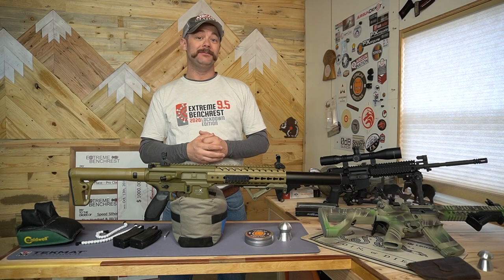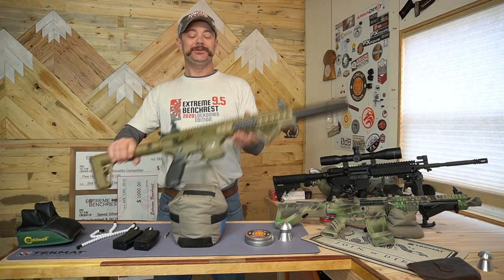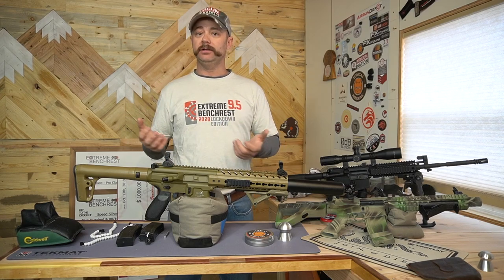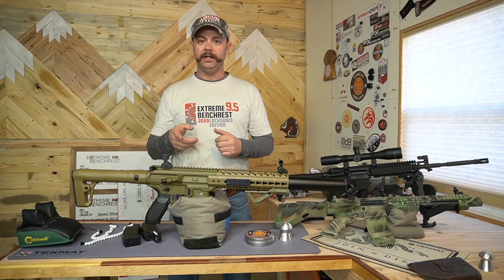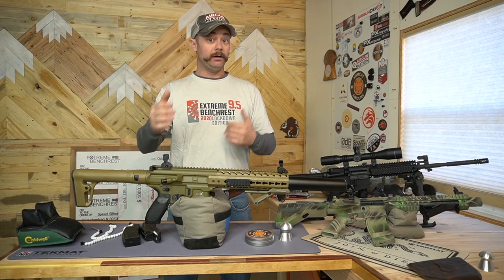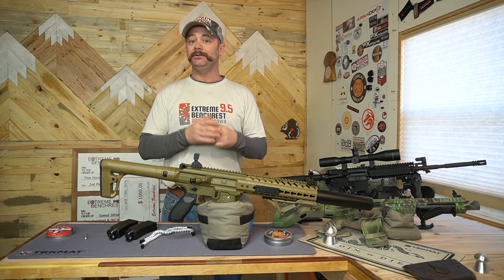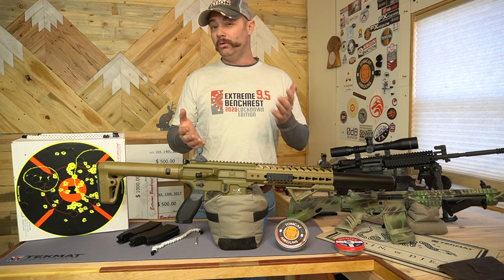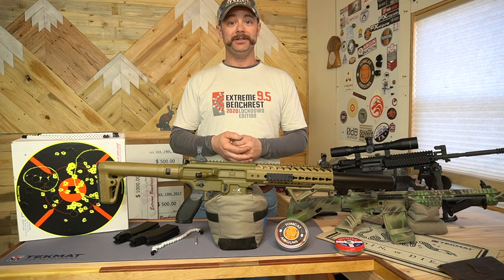Alternatives for Tactical Barrier Training (Episode 2)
In this video I review the Sig Sauer MCX .177 cal CO2 powered pellet rifle as an alternative to using an AR style firearm for tactical barrier train exercises. By using an alternative like this, you can avoid using expensive and hard to find firearm ammo while still being able to achieve some level of training. Safety is greatly increased, as well, since pellets are being fired instead of bullets. This is episode 2 in what is planned to be a 4 part series. As the series progresses, the accuracy of the rifles should go up while the comparative realism to the "real thing" (in regards to buttons and design) will go down.
If you'd like to show your thanks for this video please feel free to send a donation

All donations go DIRECTLY towards the maintenance and continuation of this channel! YouTube has decided to take a political stance against ALL things related to shooting! So, content creators like myself receive almost NOTHING for their work. Thank you very much!